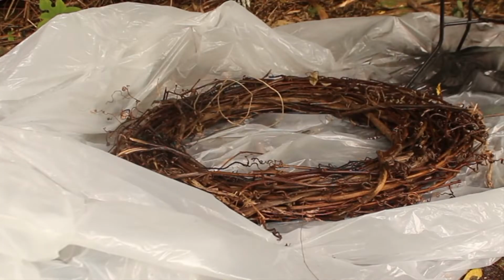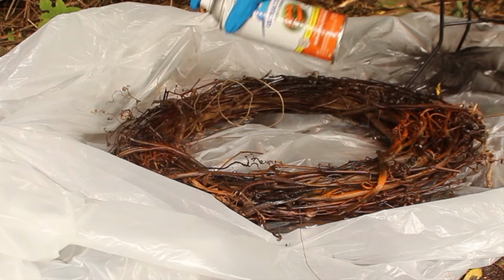DIY HALLOWEEN DECORATION IDEAS FROM DOLLAR STORE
Jessica Reyes shows you how to put together a wreath with items from the Dollar Store